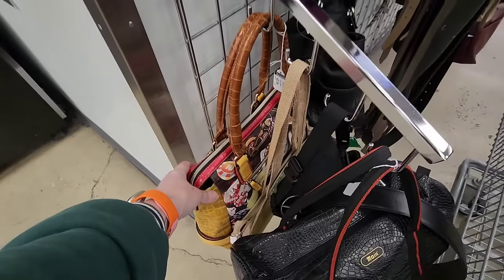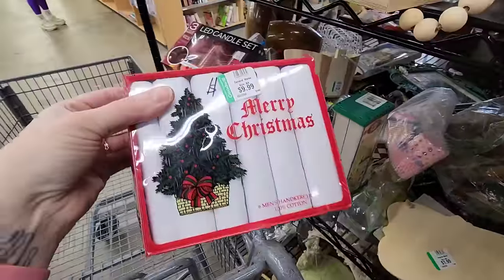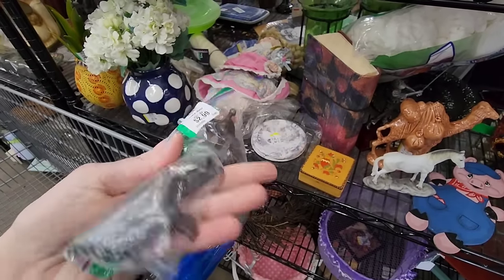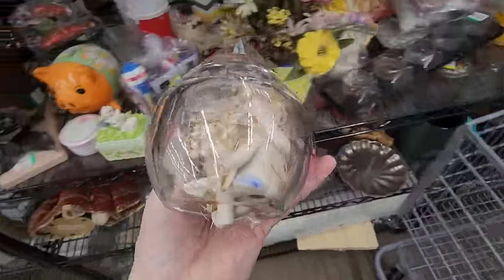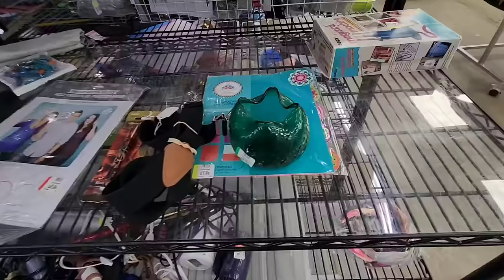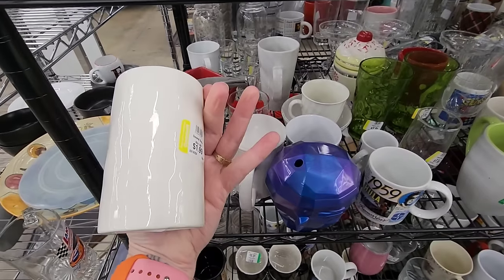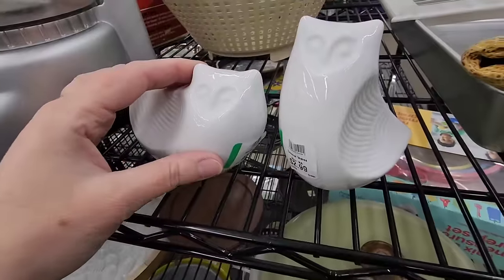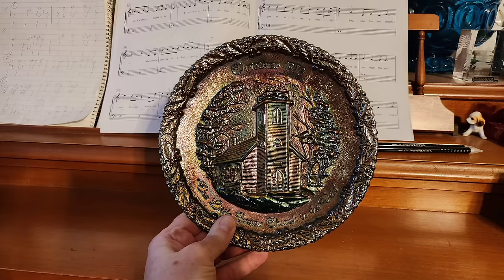This Was Unexpected! - Shop Along With Me - Goodwill Thrift Store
I returned to the Big Goodwill to find some treasures!